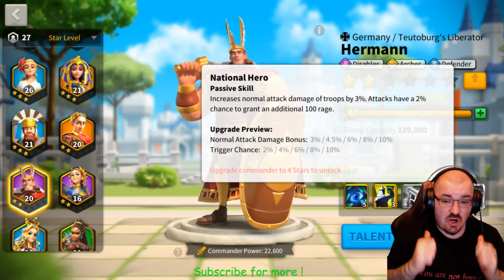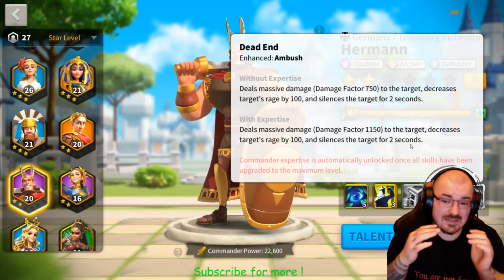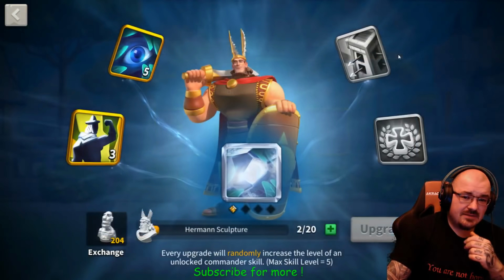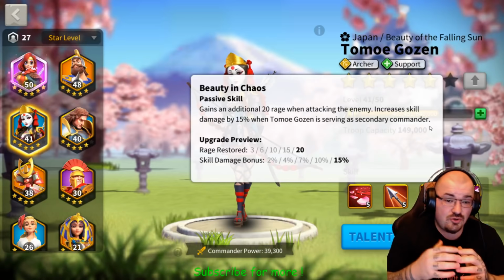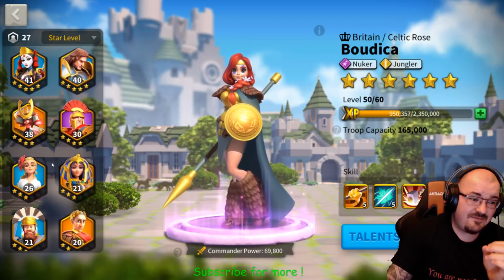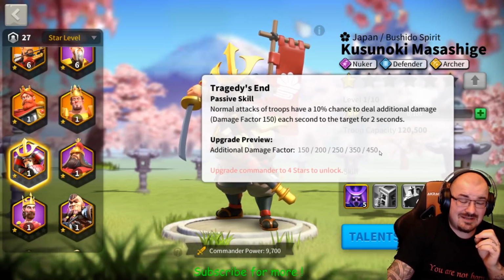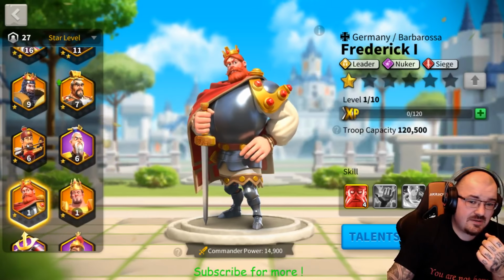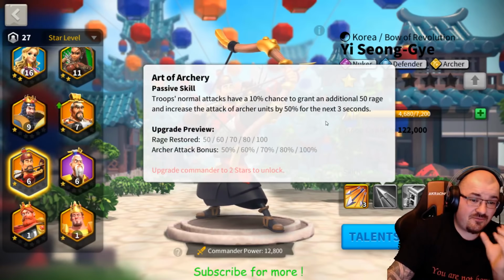Commander spotlight Hermann - Tip's and Advice's - Rise of kingdoms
live Streaming days(RoC schedule) : every Tuesday, Friday and Sunday 18:00 UTC